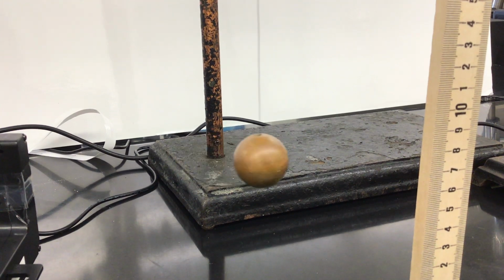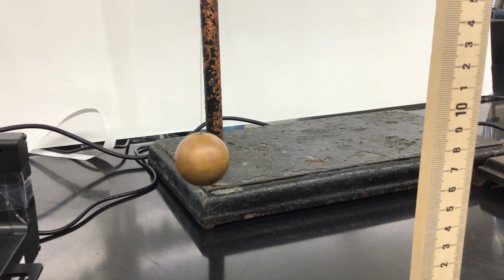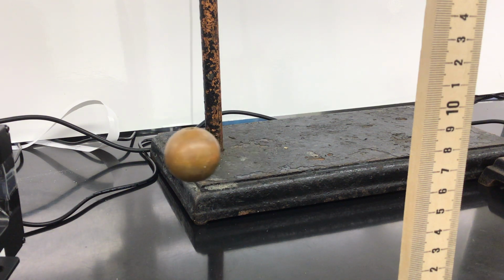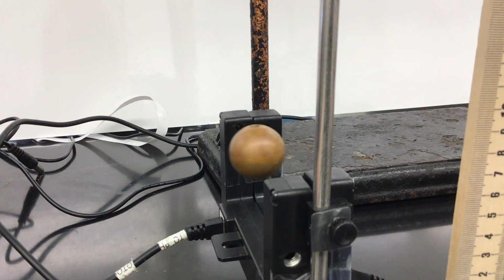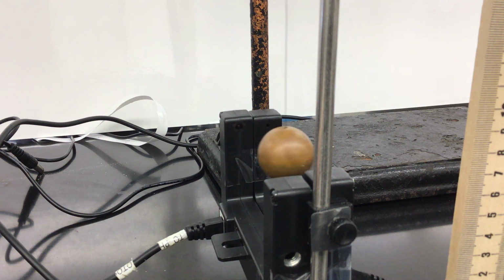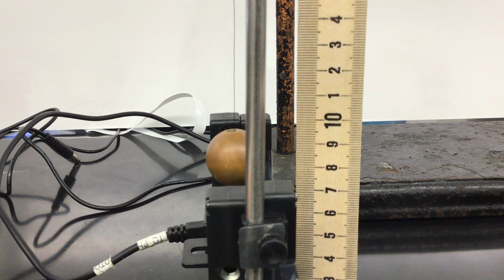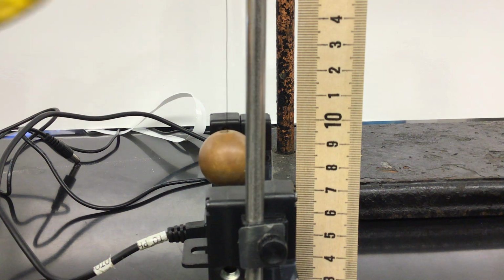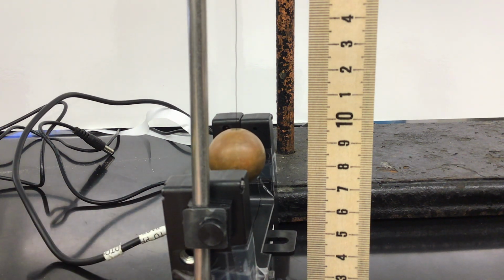Exercise 3A: Setup pendulum from Lab 8: Conservation of Energy, Georgian Court University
Setting up for Exercise 3: Pendulum and Energy Conservation from Lab 8: Conservation of Energy for students in PH115,121